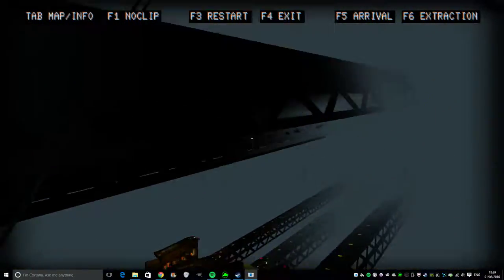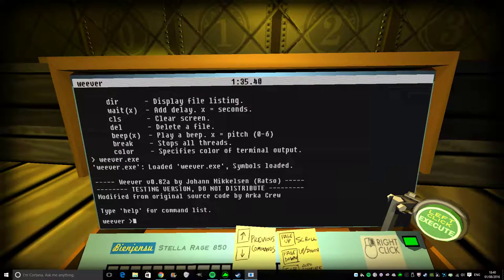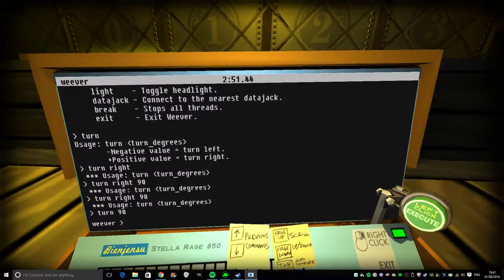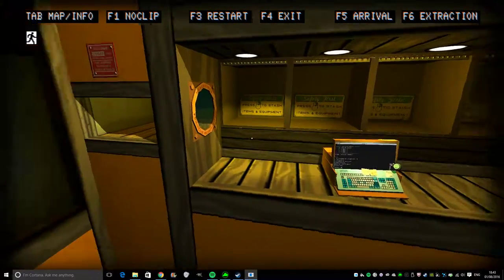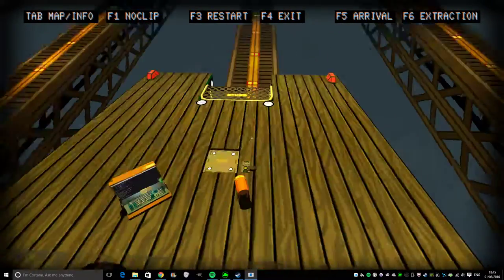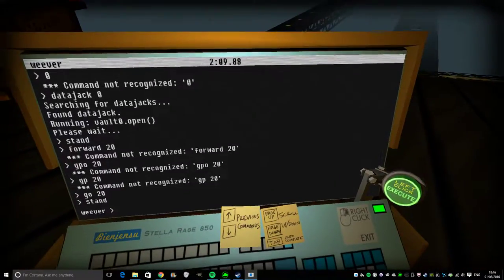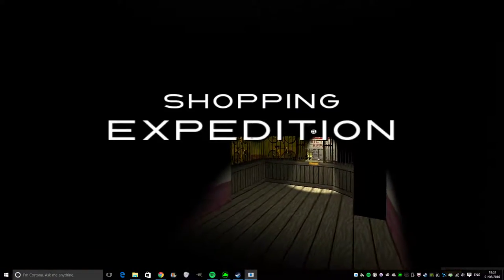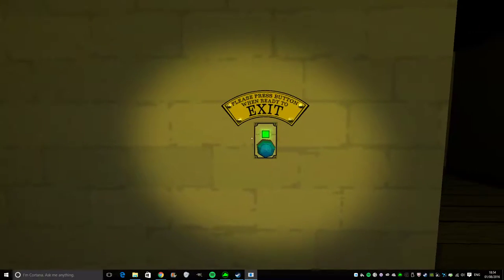Quadrilateral Cowboy - Ep 3 - Its WEEVIL TIME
Hello and welcome to my lets play of Quadrilateral Cowboy

Premise - When you have a top-of-the-line hacking deck armed with a 56.6k modem and a staggering 256k RAM, it means just one thing: you answer only to the highest bidder.